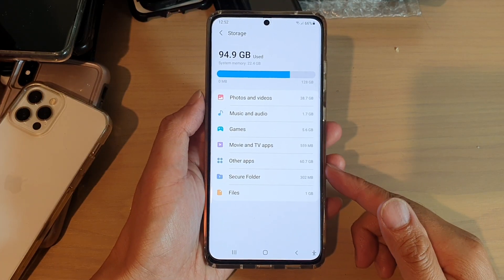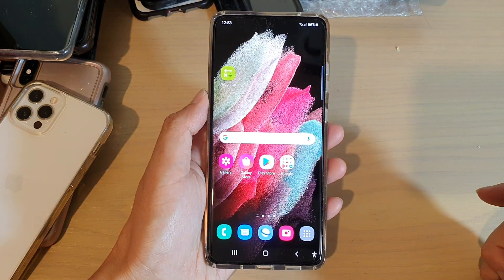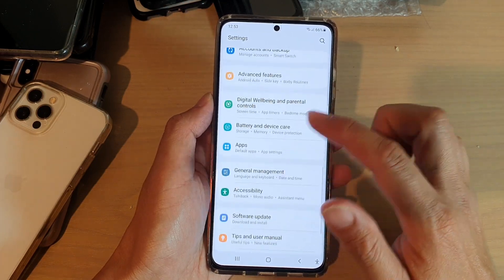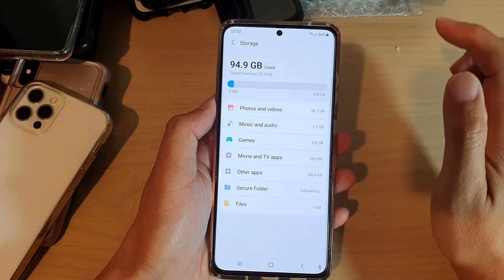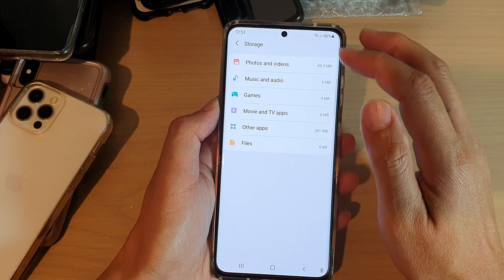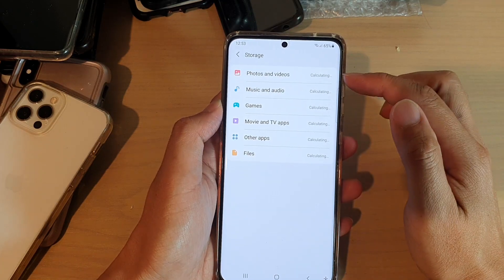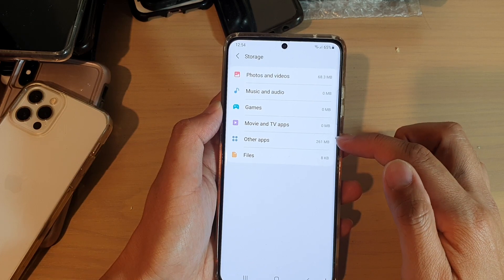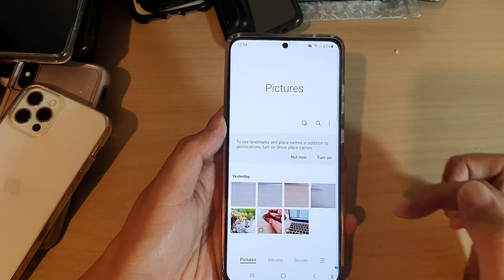Galaxy S21/Ultra/Plus: How to Check Total Storage Space Used by Secure Folder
Learn how you can check the total storage space used by the secure folder on the Galaxy S21/Ultra/Plus.